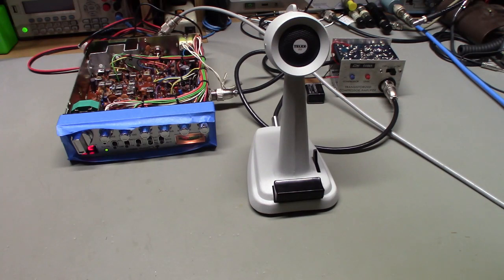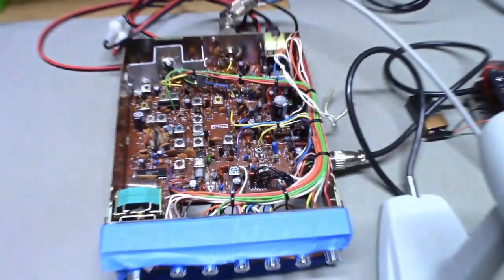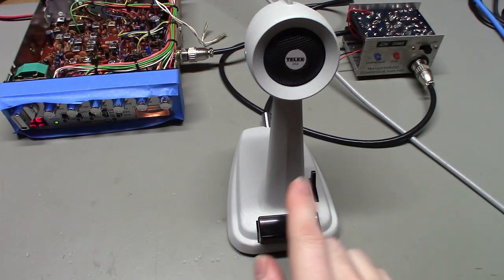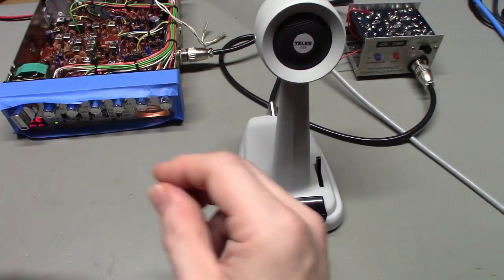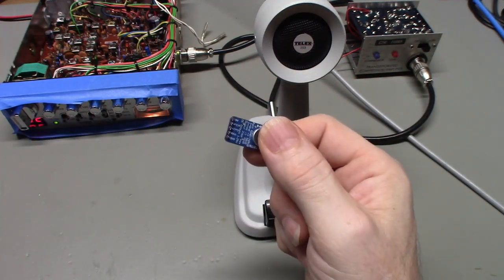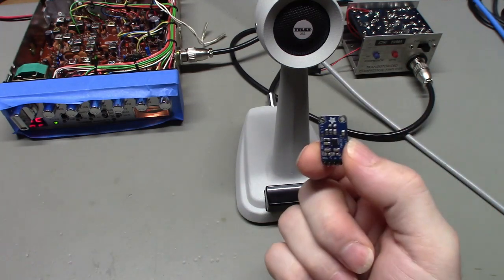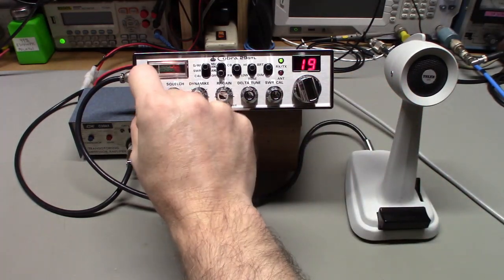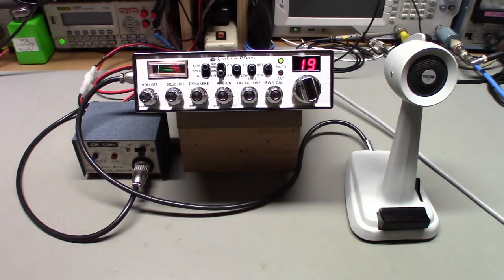Cobra 29, B&K Cobra compressor, Turner mic restoration. Upgrading to a electret microphone with AGC.